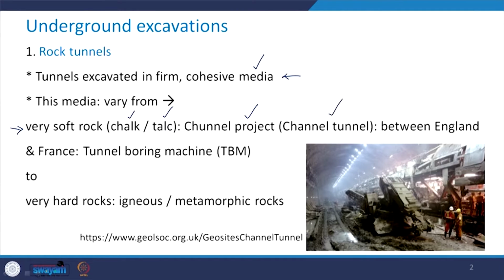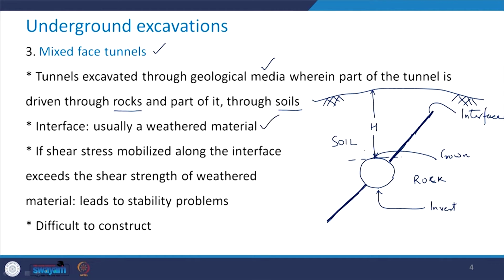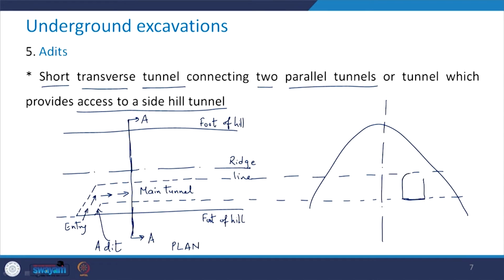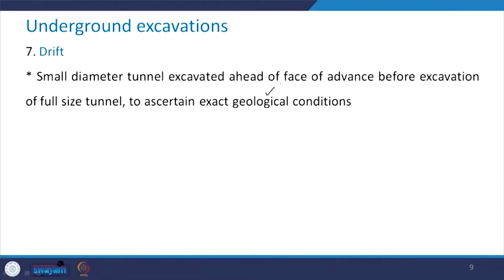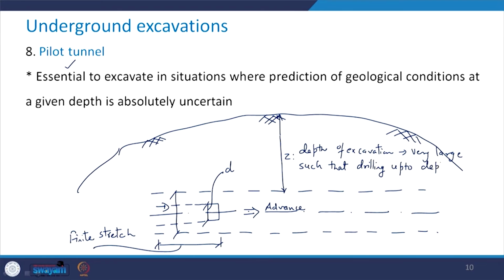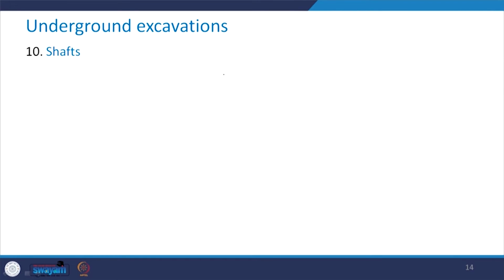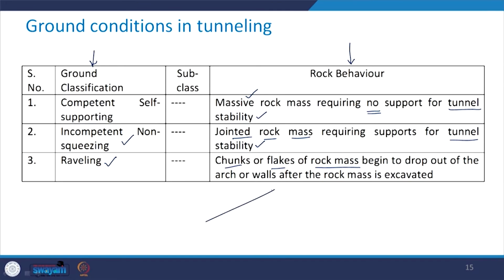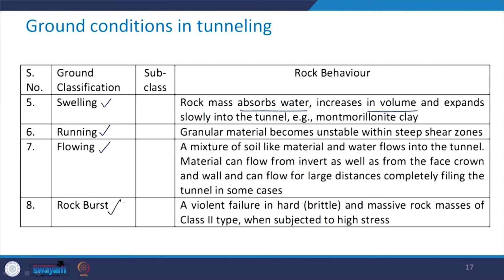Lecture 35:Tunneling: Underground Excavations